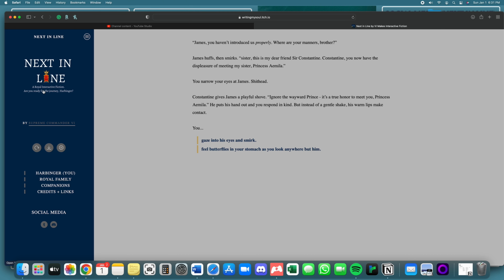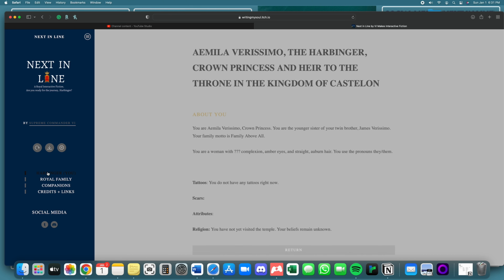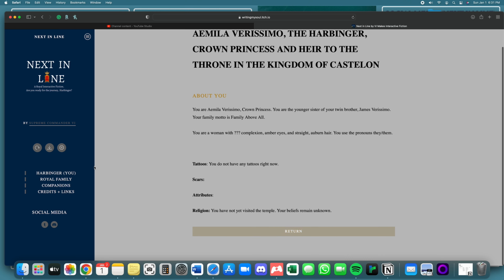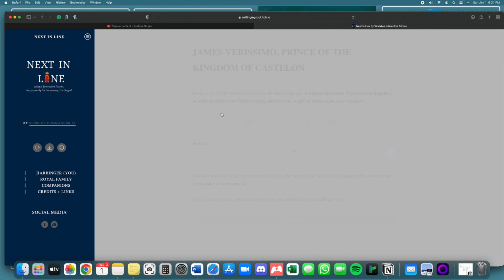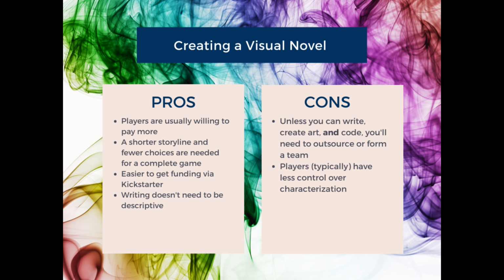How to Choose a Format for Your Indie Game: Visual Novels vs Interactive Fiction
*apologies for using repetitive phrases or words. I recorded this while very tired :)

Today, I'm briefly showing the differences between the visualnovel and interactivefiction formats. We'll also go over the pros and cons before I give a short checklist on which format might be best for you.

Hopefully, this video will help you identify which format you want to use to create your game.